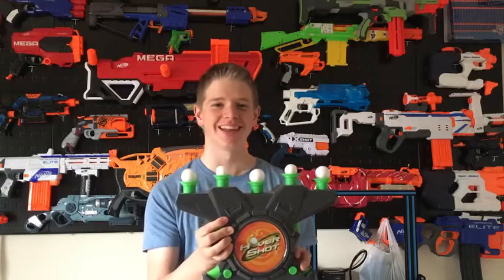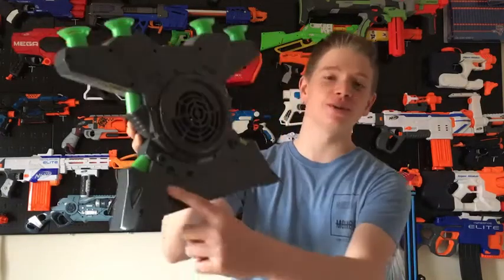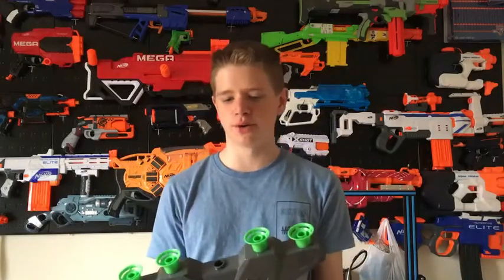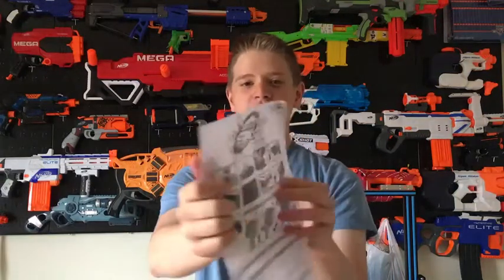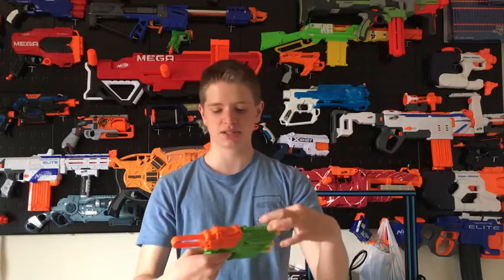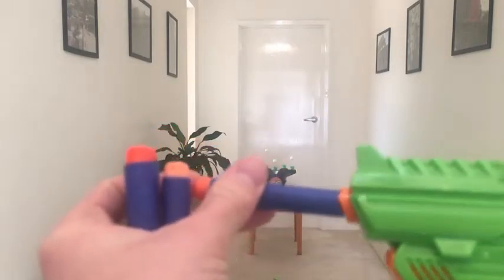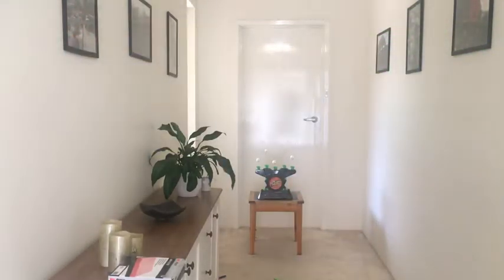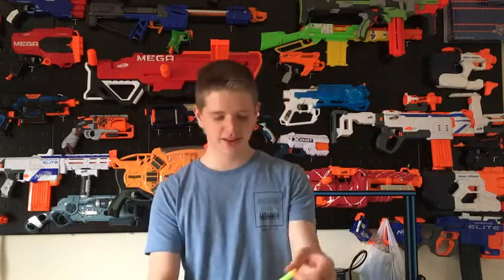NERF Review | Hover Shot Floating Target Game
This is a review of the Hover Shot Floating Target Game